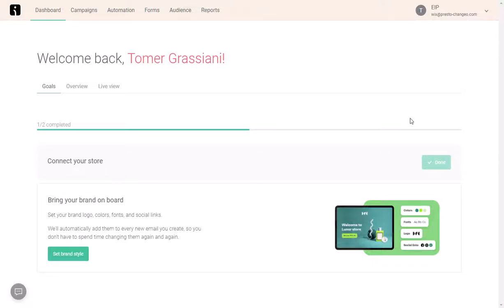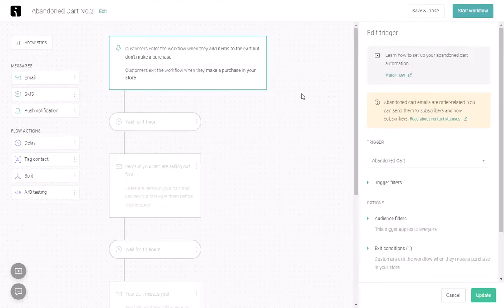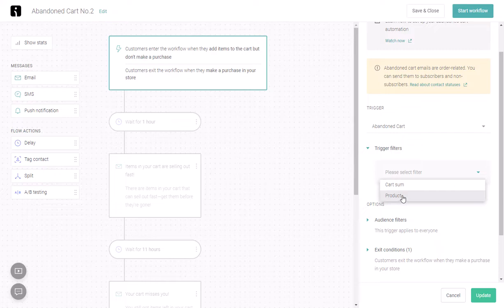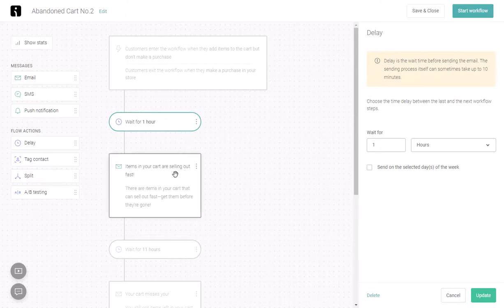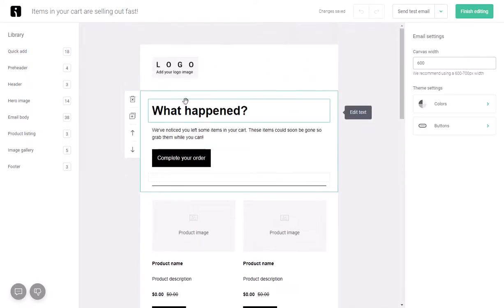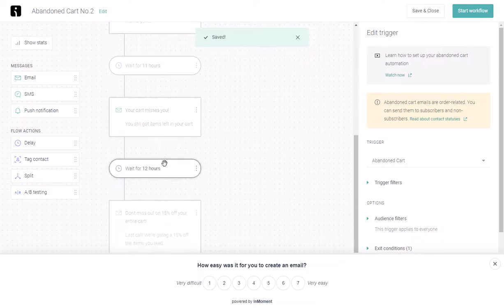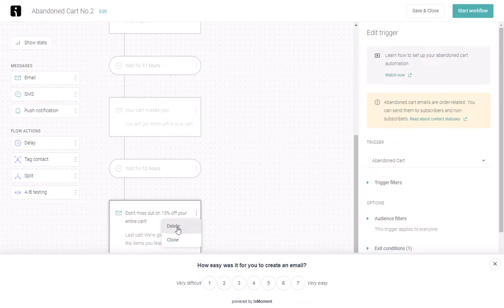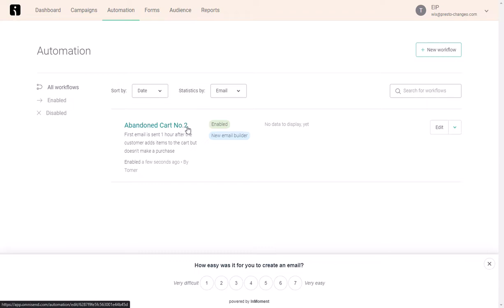How to create an Abandoned Cart email automation - Wix Omnisend Email Marketing by PoCo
This video shows how to create an automated cart abandonment email automation (workflow) in Omnisend.
You're able to customize the timeline and frequency of the cart reminder emails, as well as include additional products or discounts to increase your conversions.
The Omnisendapp by PoCo in available on the Wix marketplace